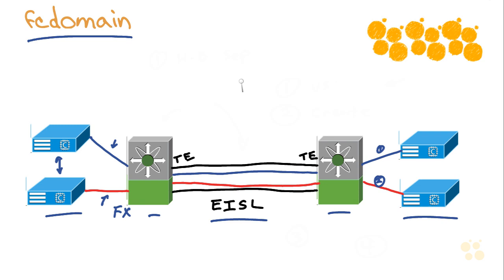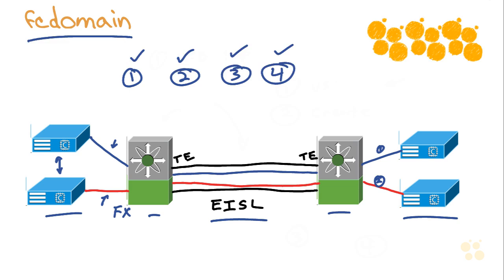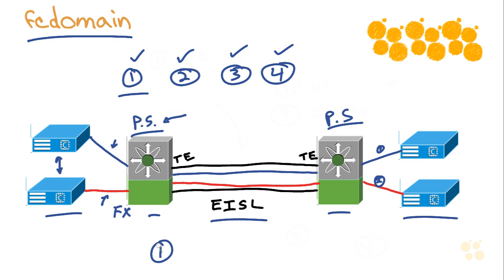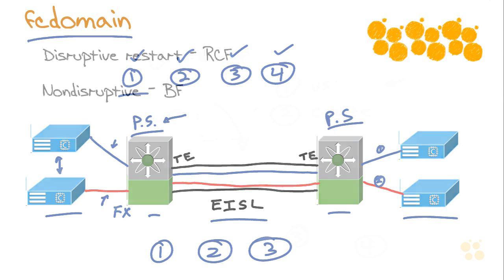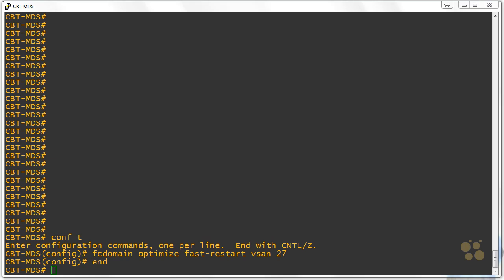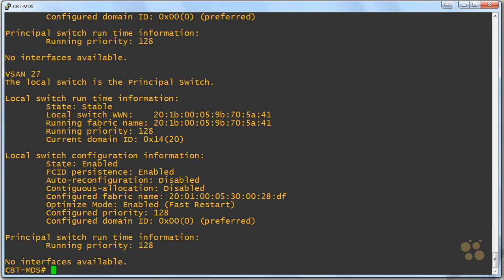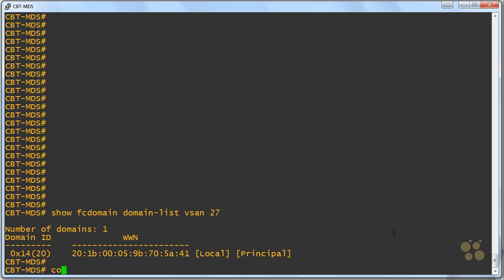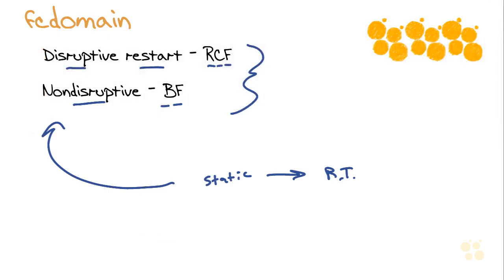13 Troubleshooting Fibre Channel Domain